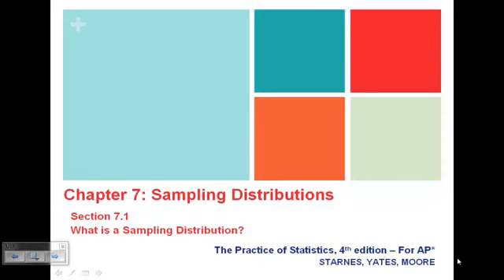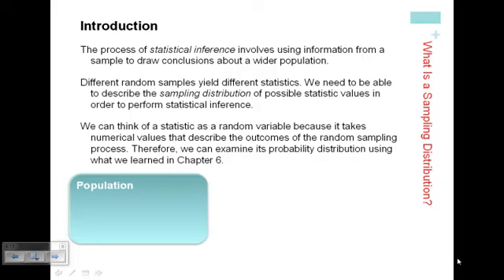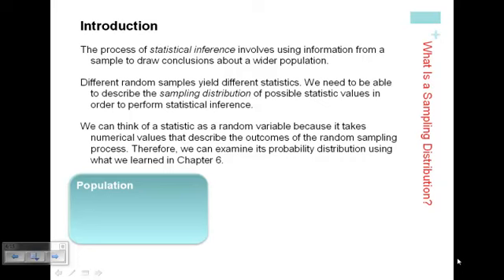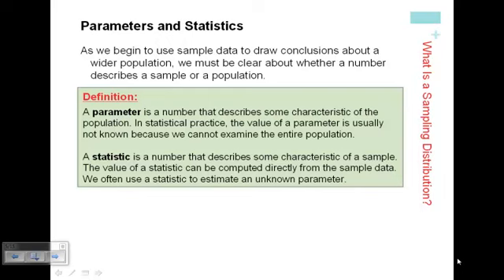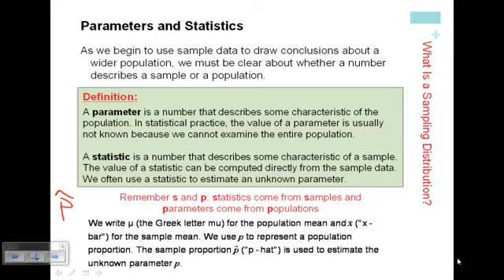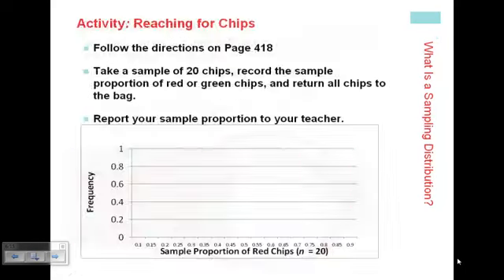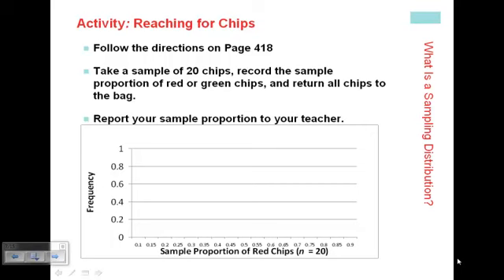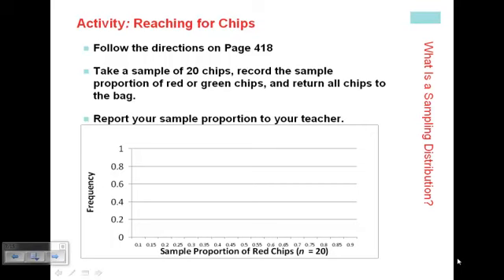TPS4e Ch7 7 1 bhs 2011 11 28 1